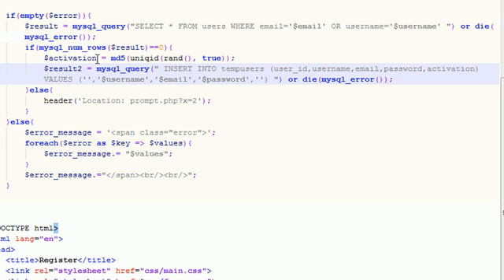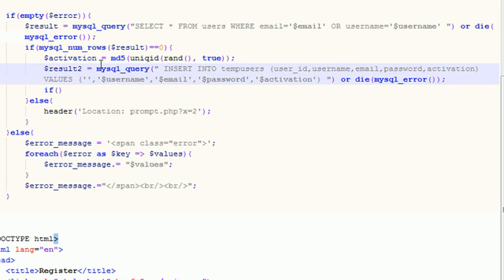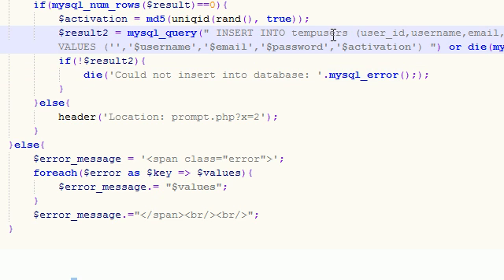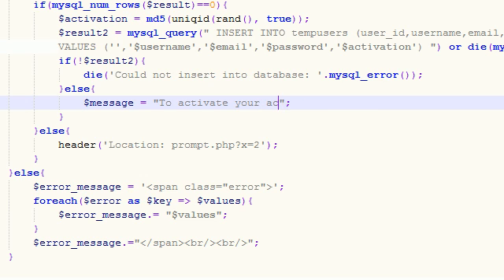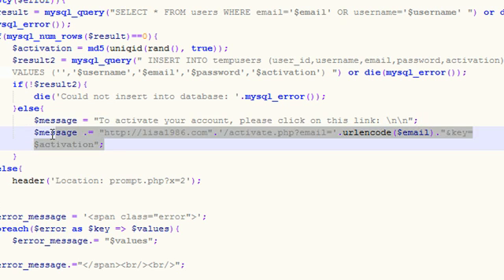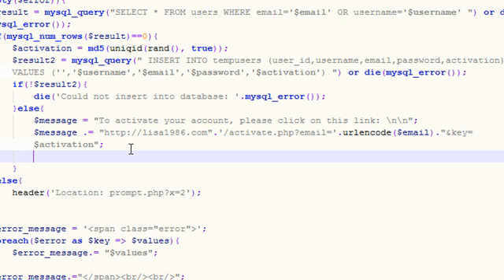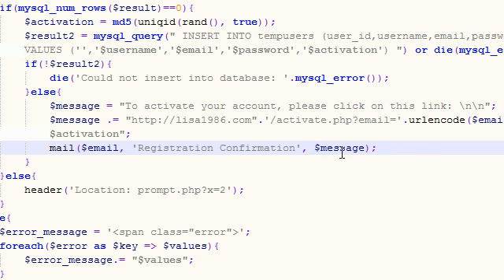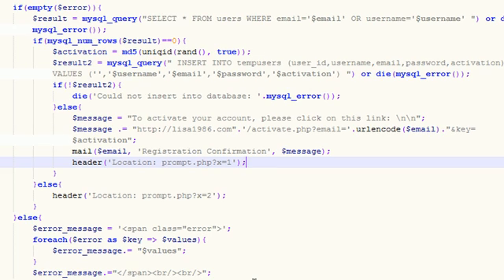Trading Website Community Project - 29 - Finishing the Registration Page!